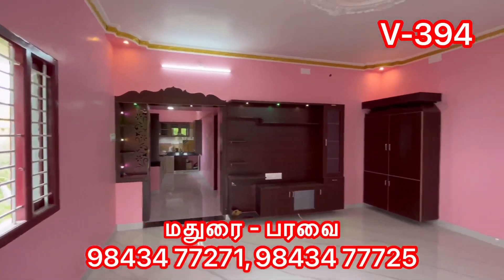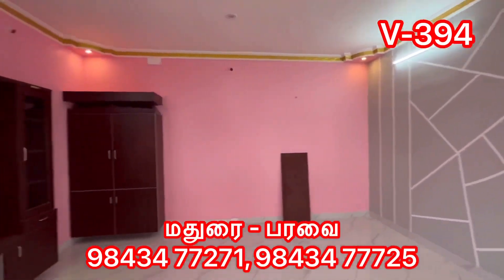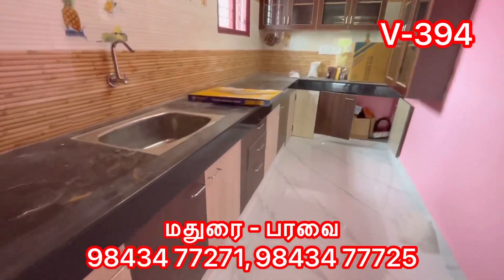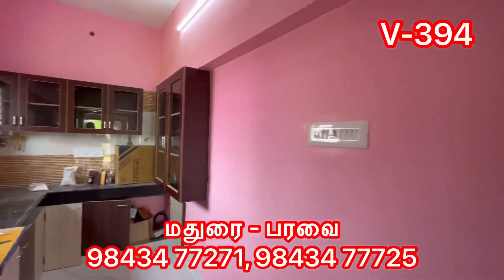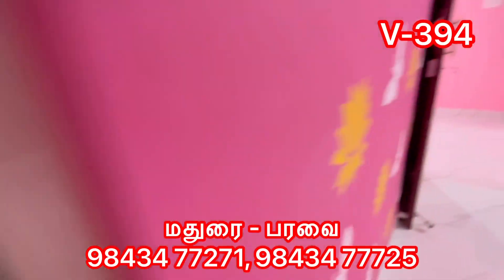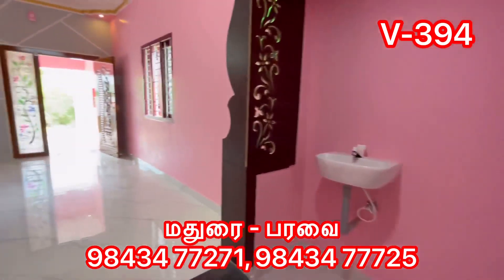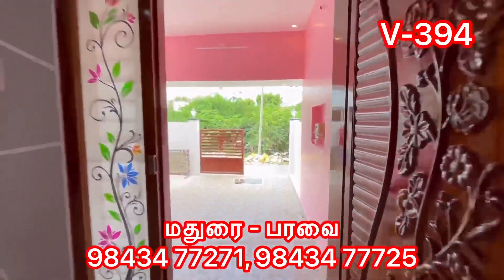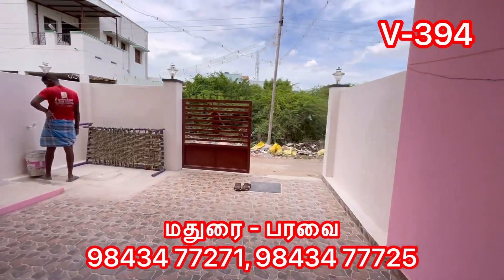Madurai house for sale in paravai | Madurai home sale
House location -  paravai
Land  Area - 3.30 cent
Buildup area - 1200 sq ft
Facing - North Facing house
Master bed room - 16 16
Bed room - 16 10

House price - 70 Lakhs

We are dealing residential, commercial, industrial, raw land, and special-use properties in Madurai.
We offer an innovative real estate advertising platform for homeowners, landlords, developers, and real estate brokers.
We offer listings for new homes, resale homes, plots, and co-living spaces in Madurai. Backed by strong research and analytics, we provide comprehensive real estate services that cover advertising and marketing, sales solutions for real estate developers through social media platforms and YouTube channels.

Broker commissions charges are applicable.

We promote your properties on a 2% commission basis.